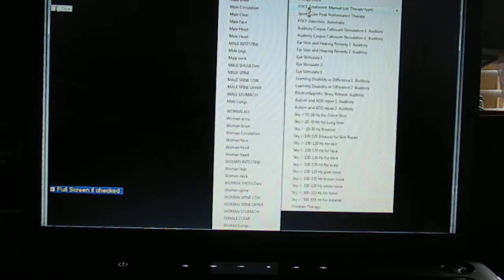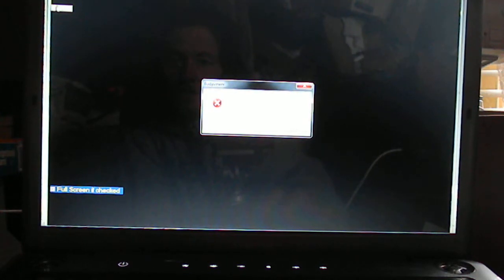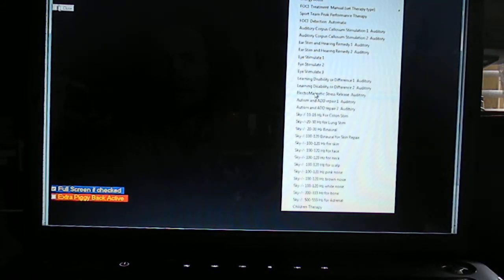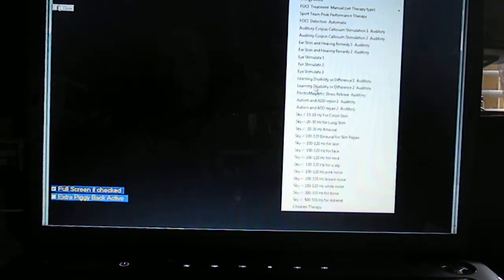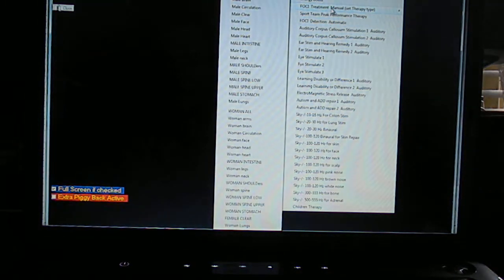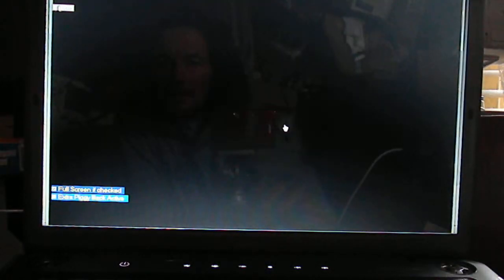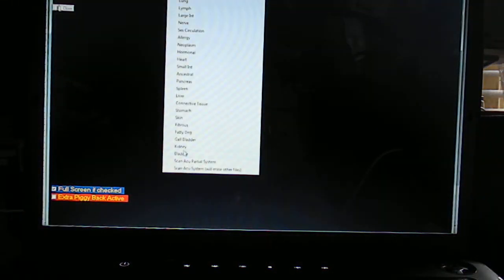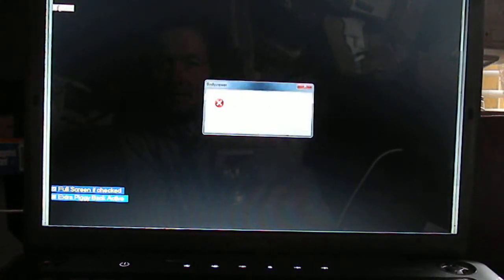Clasp 32 Body Viewer issue, Install DIVX Drivers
This issues is cased by not unpacking your DIVX driver bundle, is easy to repair by just running the driver bundle. 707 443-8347